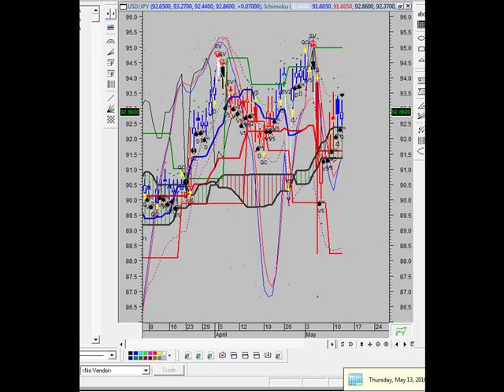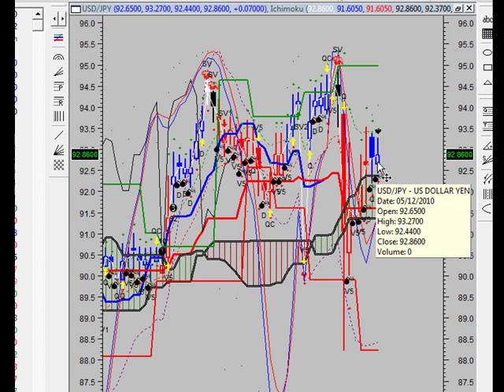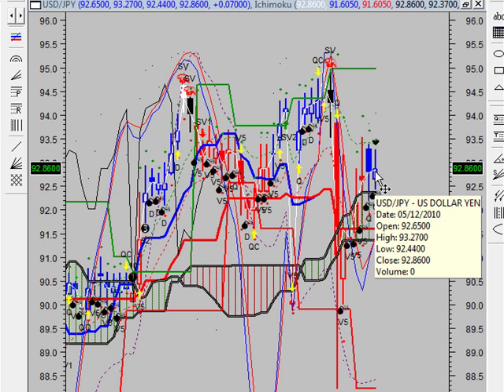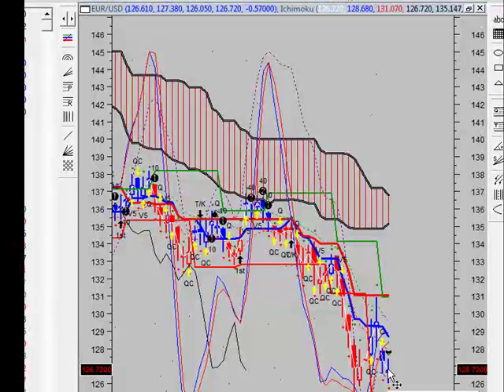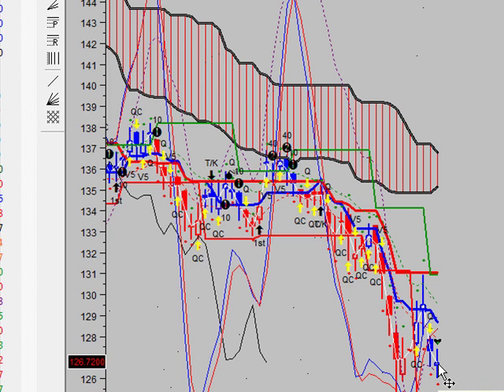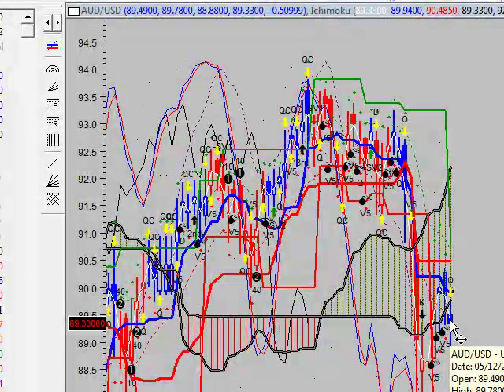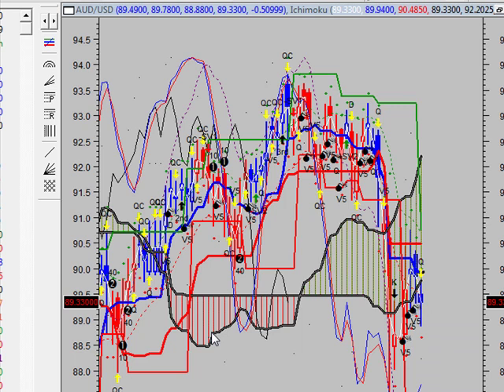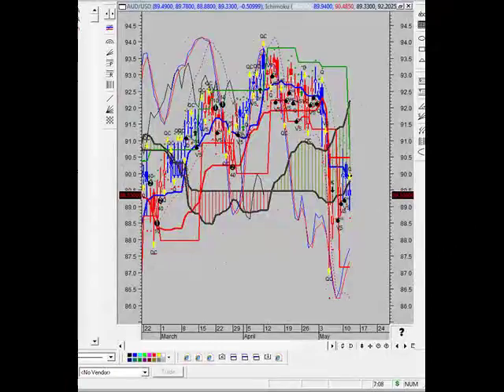The Vulcan Report (39) - 13 May 2010 - FOREX.mp4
AND

Radio Show

You-tube Channel

Alex Jones,Gerald Celente,Edward Griffin,Aaron Russo,Judge Napolitano,Webster Tarpley,Peter Schiff,Ron Paul,Max Keiser
Bob Chapman,Catherine Austin Fitts,Gary Franchi,911 cover up wtc 93 twin towers bombs terrorist wmd aud/usd bac bank run bank scam banker bailout bonds central banks fail global economy greece international monetary fund chemtrails cloud seeding weather modification biological warefare germ warefare swine flu day trading dollar destruction economic collapse economic crisis eur/usd forex trading futures trading gdx GLD GLOBAL PANDEMIC gold gold manipulation gold silver us dollar economic collapse gs interest rates jpm market correction market crash market meltdown market shut down marshal law martial law. mortgage home loan refinance hard money commercial loan foreclosure bankruptcy OIH oil crude oil futures energy stocks pandemic silver SLV SPY stock market rally stock trading swine flu swing trading systems trading us dollar usd/chf usd/jpy wall street WALL STREET STOCK MARKET FOREX TRADING 911 william cooper alex jones world trade center new order nwo fema camps automaker Bankruptcy Banks Bank Safety chinese commercial Corruption Countries crime currency depression economy energy FDIC Financial Transaction Fee food gold healthcare housing inflation japan jobless Jobs manufacturing martial law nafta New World Order Poverty prostitution retirement scam silver starvation stocks survivalist taxation 911 william cooper alex jones world trade center new order nwo fema camps lies government david icke fire chile quakes quake earthquake earth uk aliens bases phil george bush immortal technique music riots riot infowars clouds chemtrails contrails con police dog cat baby monsanto food clones cloning john kennedy jr mind control mk ultra sex nude nazis nazi germany jew zion zionism jewish god religion jesus commandments 10 son united nations un paris queen prince harry princess diana jayz beyonce Toronto Police State Canada puppet barack obama fall of the republic Obama Deception exposed alex jones infowars prison planet zbigniew brzezinski CFR military ron paul jayz illuminati secret societies freemasons 33 degree mason rap hip hop jay-z blueprint bilderberg group trilateral commission bohemian grove ritual sacrifice masonic symbols